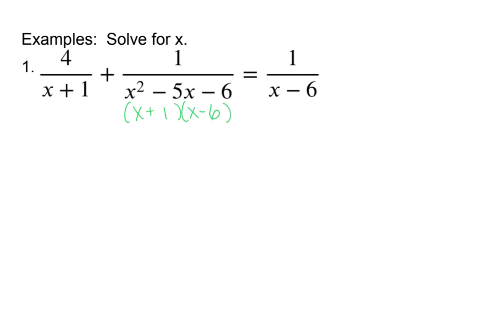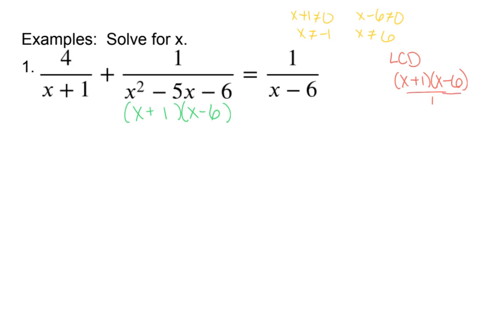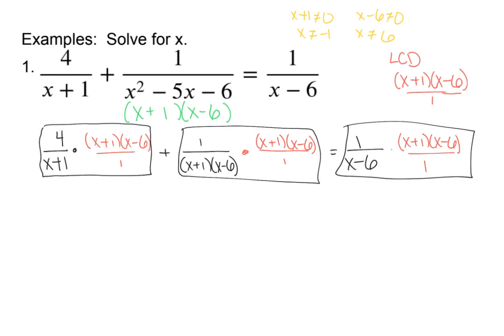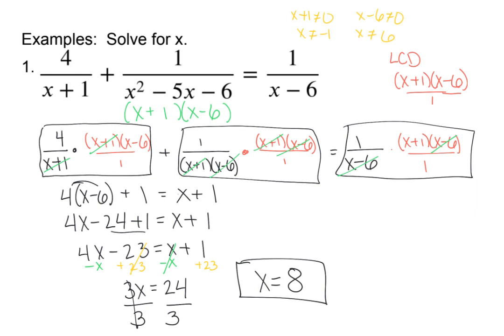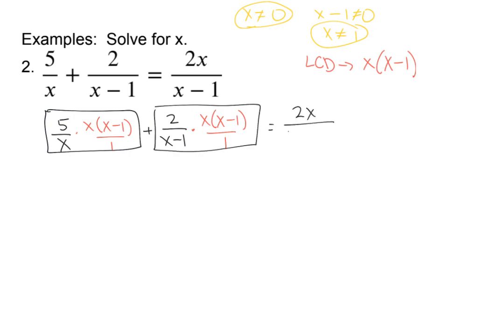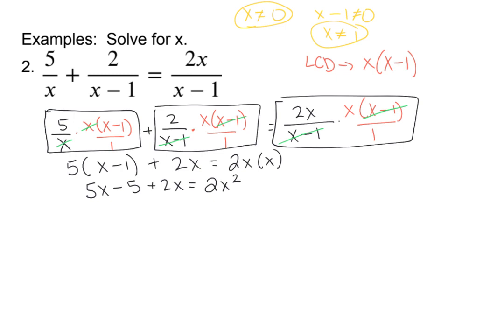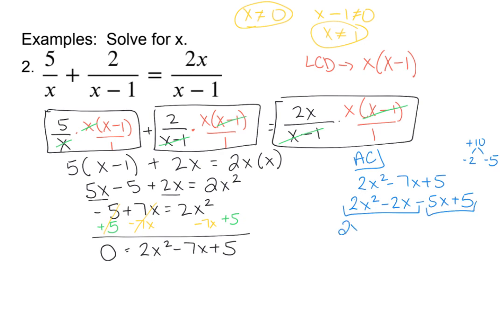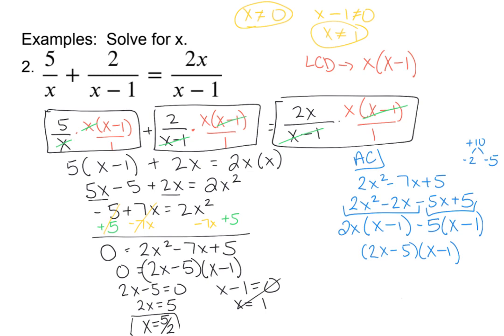Solving Equations with Rational Expressions